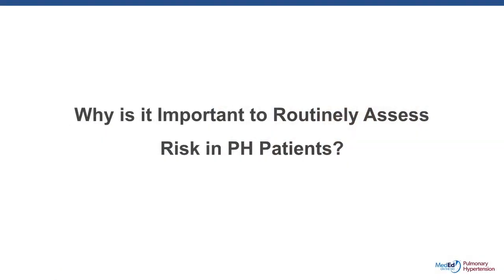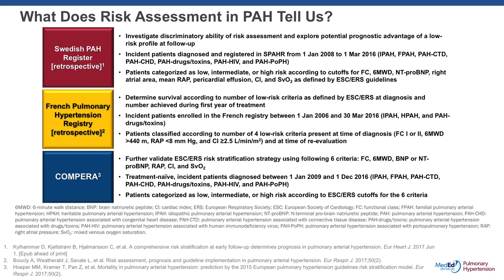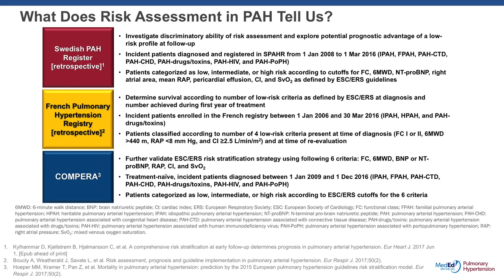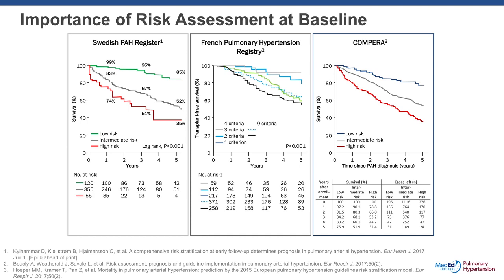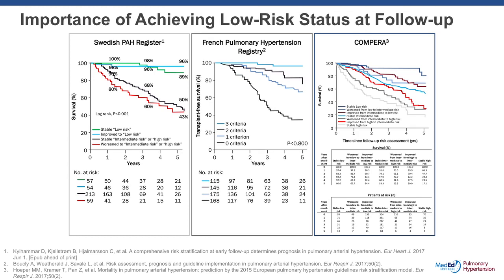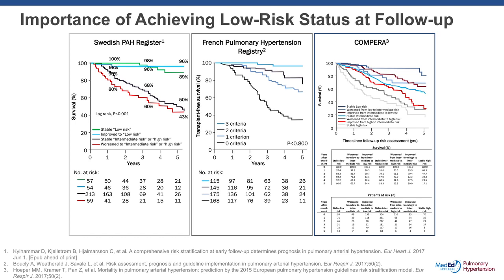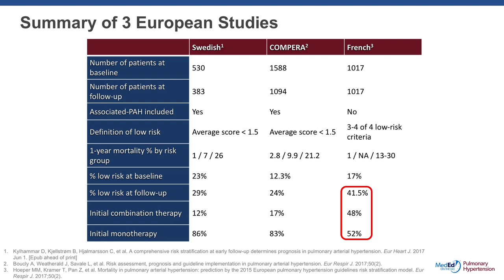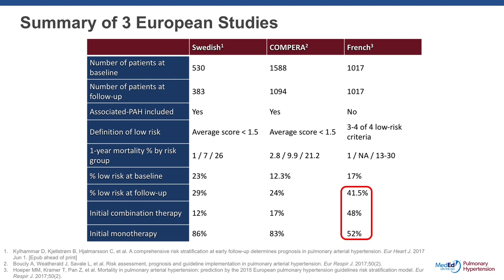Why is it Important to Routinely Assess Risk in PH Patients?